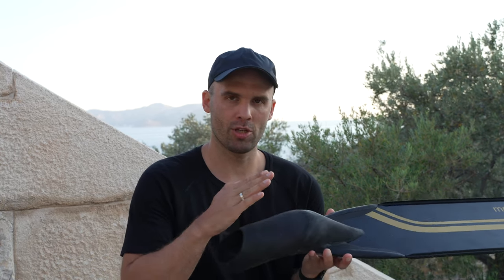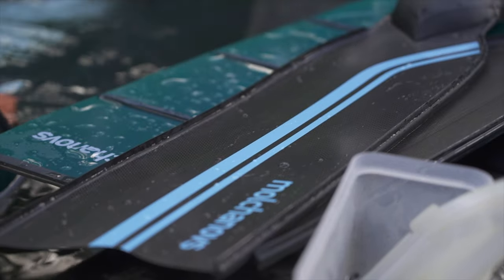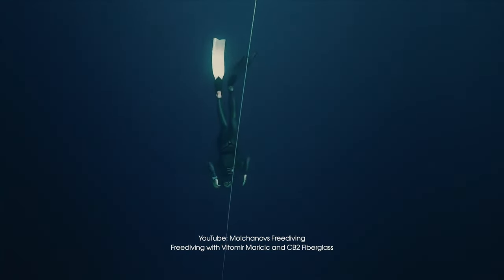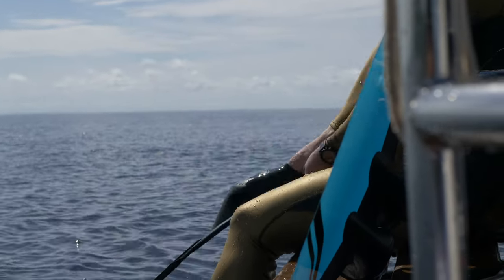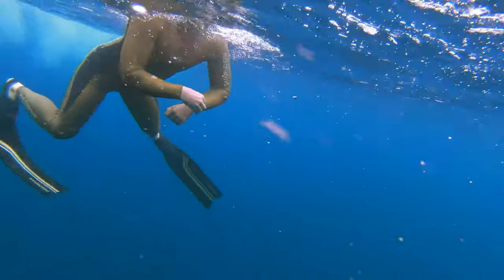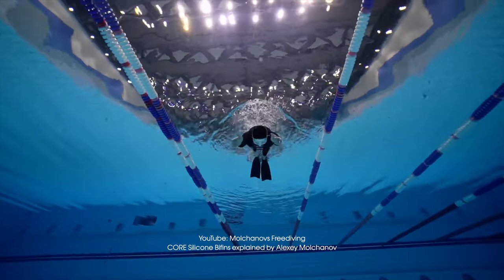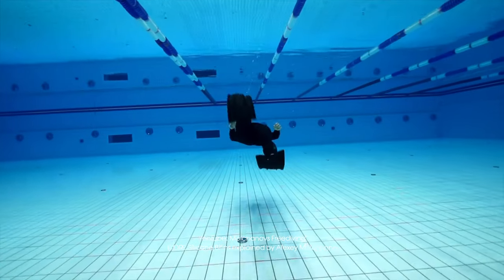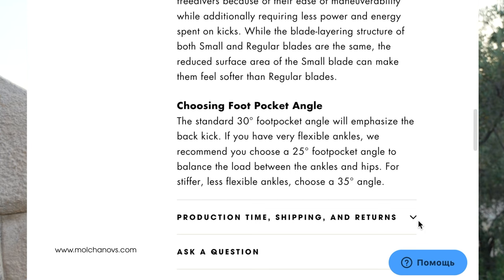Regular vs Hyper freediving bifins: Alexey Molchanov explains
We took the monofin foot pocket you love and attached it to carbon blades to create the PRO Hyper Bifins Carbon

Designed specifically for freediving athletes who use a more quad-driven technique with a strong front kick and less focus on the back kick, allowing you to put more load on your hip muscles. Customize your bifins to your quad-driven technique and rediscover your limits.

The PRO Hyper Bifins Carbon are our most customizable bifins ever with the addition of our ‘hyper’ monofin foot pockets, named after Andronov’s hyperboloid for the monofin-specific construction created in the 2000s by Evgeniy Andronov. Personalize your blade and accent color, blade size, blade stiffness, and choose between standard-sized or customized foot pocket size, fit, and angle.

These ‘hyper’ foot pockets are the foot pockets we use on our monofins. They contain the same comfortable micropore lining inside and optional arch support as our lighter bifins foot pockets. Differences include an additional amount of rubber to build this new form and a 30° angle attachment to the blade to help you perform a stronger back kick. Additionally, the foot pockets have more of a ‘spring-like’ effect due to the additional volume of rubber and optimized stiffness of fiberglass inserts in the foot pockets. These features give you more distance with each kick and a better transition of energy from the feet to the blade.

The PRO Hyper Bifins Carbon feature a lightweight and responsive carbon blade, giving extra propulsion to your kick, along with a slight adjustment to the blade layers and shape to support this new foot pocket type. The soft and medium stiffness options are ideal for freedivers who use an ankle-driven technique that focuses on an efficient front and back kick. Available in 6 bold accent colors.

0:00 - Intro
0:20 - What is the story behind the PRO Hyper bifins?
1:21 What is the difference between regular and Hyper foot pockets?
1:45 - Which bifins are better: the CB2x or Hyper bifins?
2:54 - Which techniques suit the PRO Hyper bifins?
3:53 - How do I know which bifins I need?
4:10 - Which bifins do you use for competition?
6:28 - Why will you need to adjust your technique to dive with the PRO Hyper bifins?
7:05 - Which bifins do you use for training?
8:39 - Which bifins do you use for fun diving?
9:12 - What is the difference between fiberglass and carbon Hyper bifins?
9:52 - What is the standard angle for the Hyper bifins and why?

The Molchanovs Mission is to share our love of freediving with the world. We do this by cultivating the level of knowledge and skill of all freedivers, by building global and local communities that fuel passion for freediving, and by developing gear that provides the best freediving experience possible.

Our inspiration, Natalia Molchanova, is one of the greatest and most decorated freedivers in history. She was a passionate educator and a role model to many in the freediving community. Molchanovs is firmly rooted in her philosophies and approach to freediving, and is continuously updated with the latest developments in education, technology, and scientific research. We are inspired and honored to have had Natalia as our inspiration. Without her, the Molchanovs Movement would not exist today.